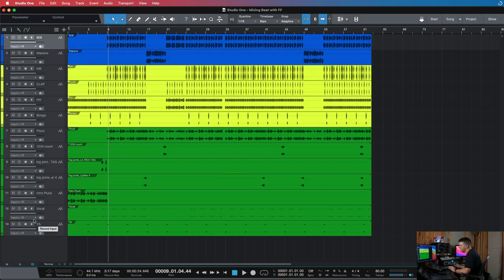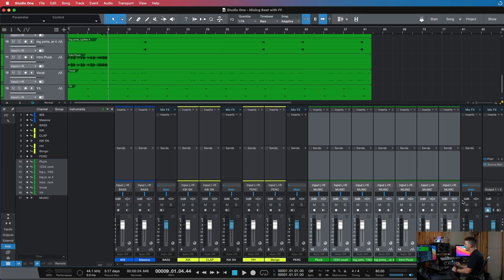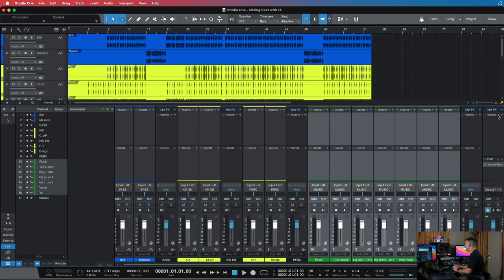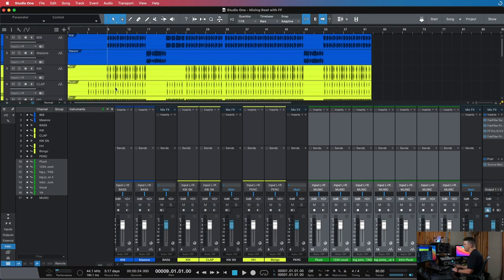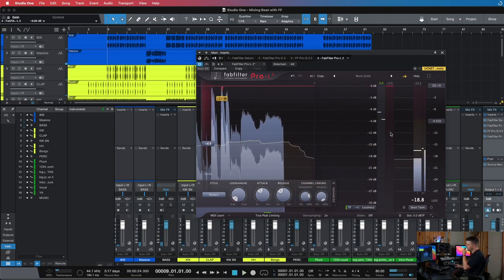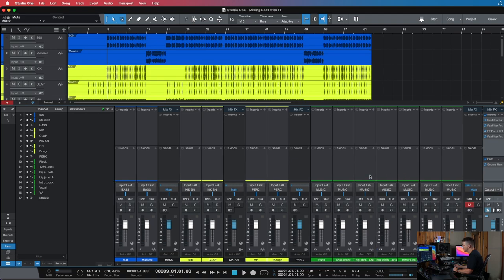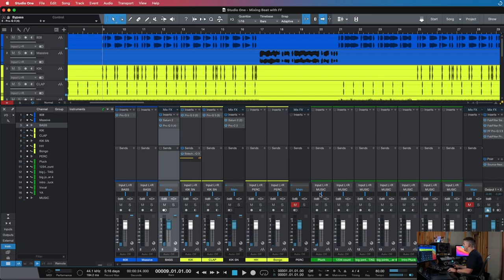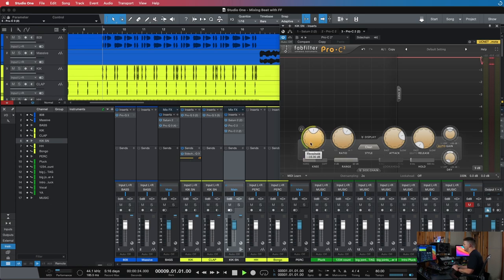Mixing And Mastering Beats With Fabfilter Plugins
Today I'm mixing and mastering a beat from start to finish using only fabfilter plugins.

0:00 Intro
0:16 Session Setup
1:09 Stereo Bus Processing
4:02 Drums and Bass
10:52 Percussing & Music
14:30 Outro